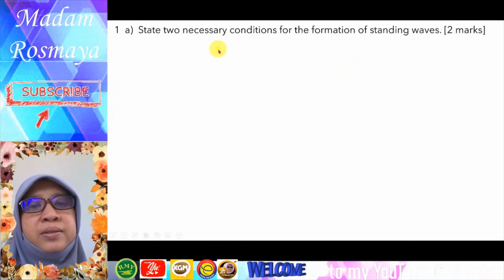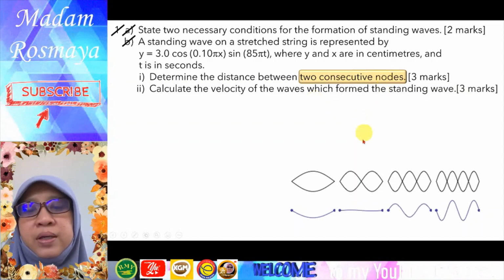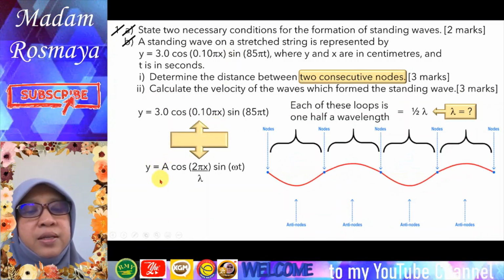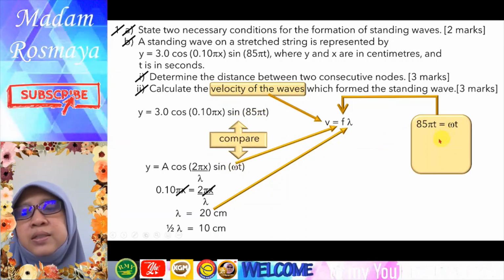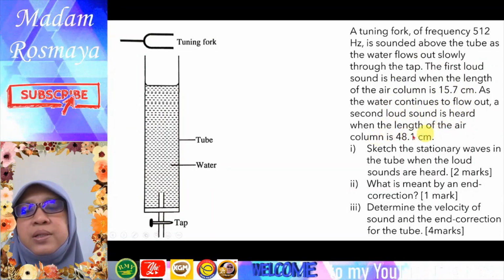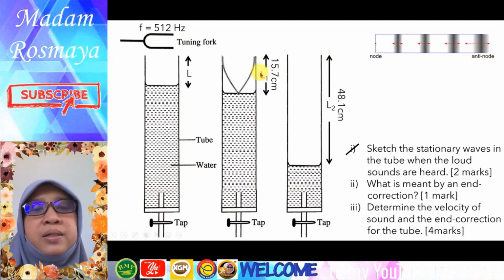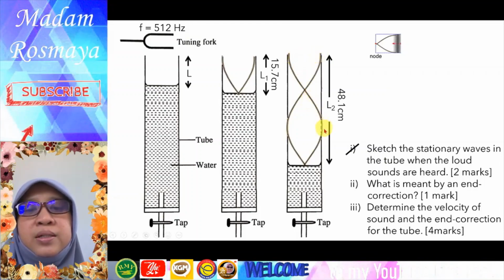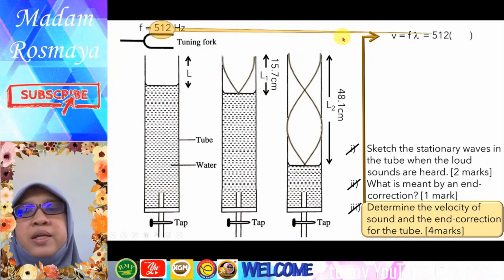Solved Problems on Standing Waves - Past Years STPM Physics Questions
Essay Question :
1  a)  State two necessary conditions for the formation of standing waves.
    b)  A standing wave on a stretched string is represented by
          y = 3.0 cos (0.10x) sin (85t), where y and x are in centimetres, and
          t is in seconds.
          i)  Determine the distance between two consecutive nodes.
         ii)  Calculate the velocity of the waves which formed the standing wave.
    c)  A long tube which has a tap fitted to it, and filled with water is shown in
         the diagram below.
         A tuning fork, of frequency 512 Hz, is sounded above the tube as the
         water flows out slowly through the tap. The first loud sound is heard
         when the length of the air column is 15.7 cm. As the water continues to
         flow out, a second loud sound is heard when the length of the air
         column is 48.1 cm.
         i)  Sketch the stationary waves in the tube when the loud sounds are
              heard.
        ii) What is meant by an end-correction?
       iii) Determine the velocity of sound and the end-correction for the tube.